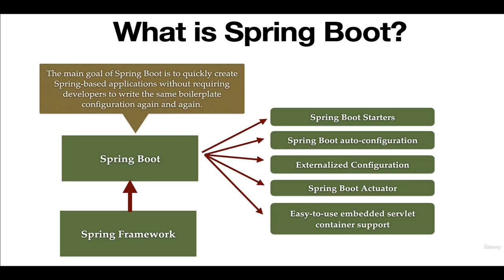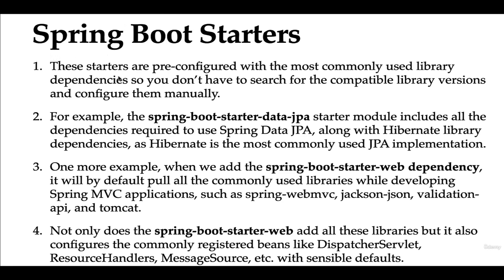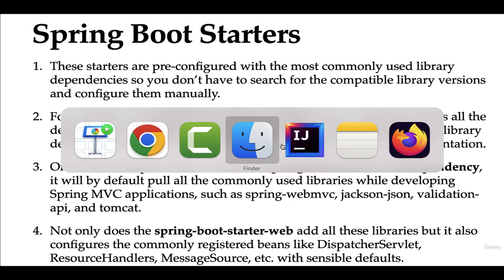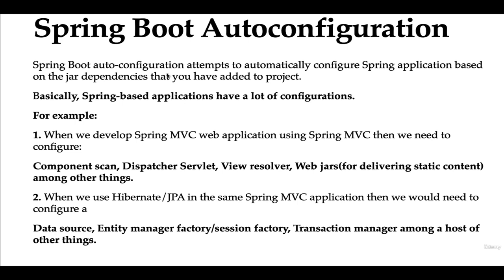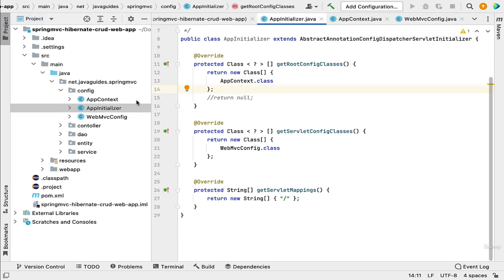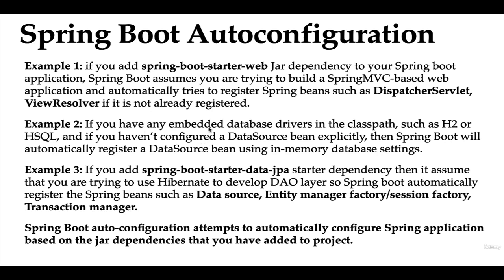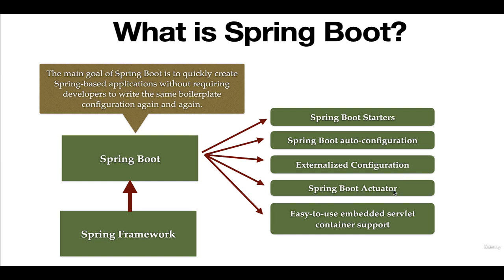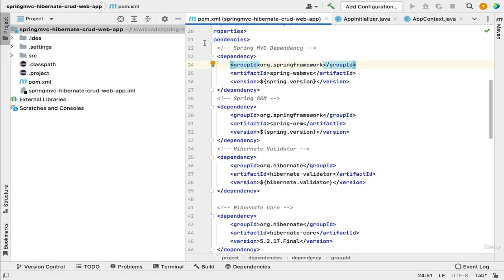4 Spring Boot Features